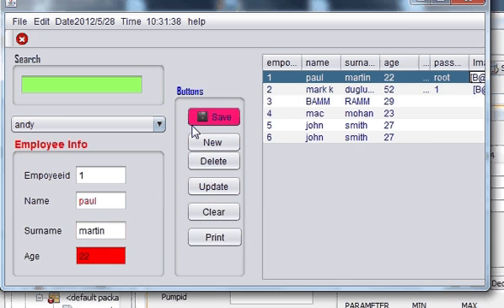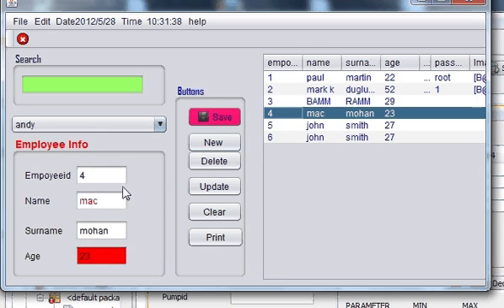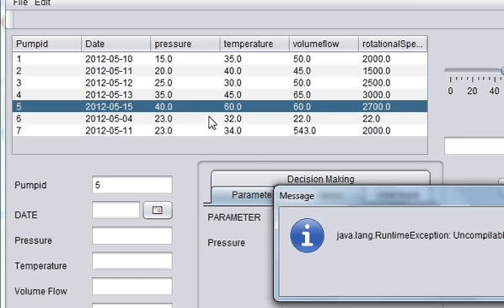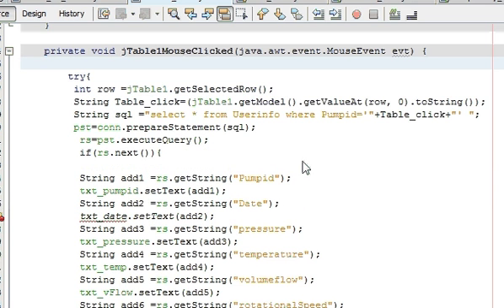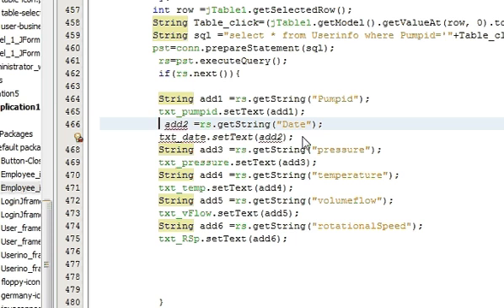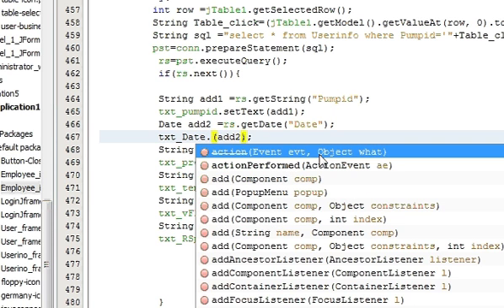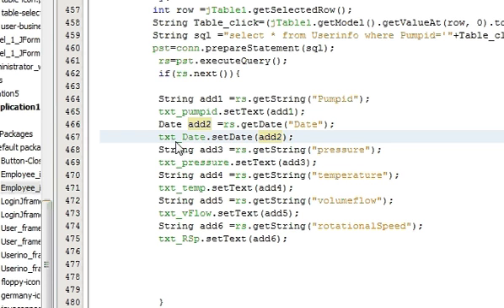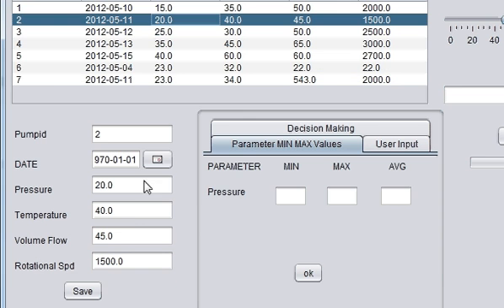Java prog#45.Take value from JTable and set it to jDatechooser in Netbeans Java and Sqlite (mysql)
How can I make a JTable cell do different things on single-click
Values to be displayed in JTextfield when Clicked on JTable Cells.
Click on JTable Model Updates JTextfield
how can i get value from JTable and set it to textfield.
Show data from JTable in Jtextfield